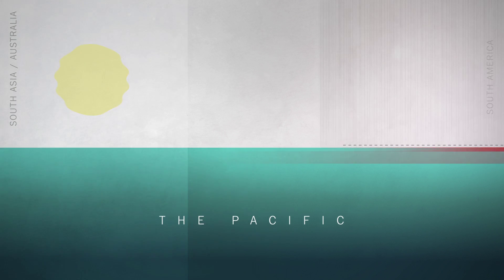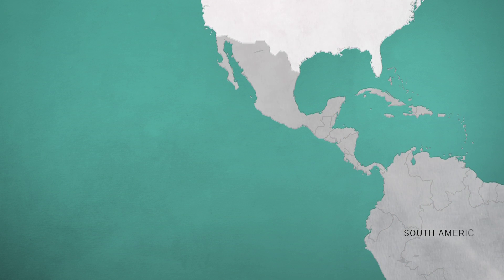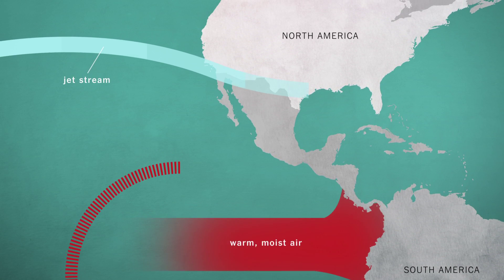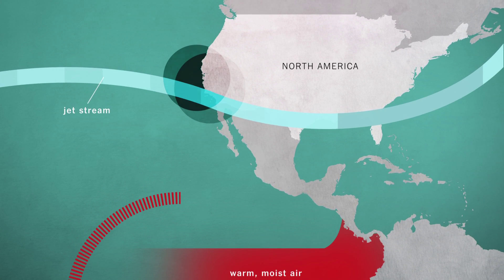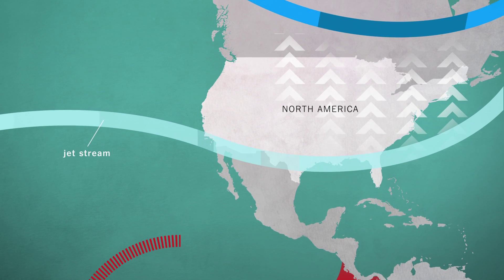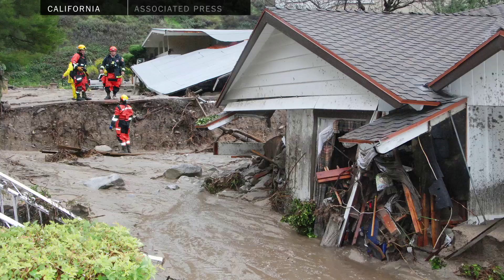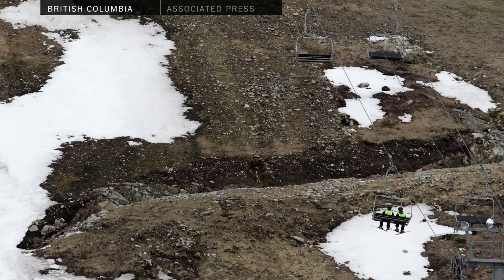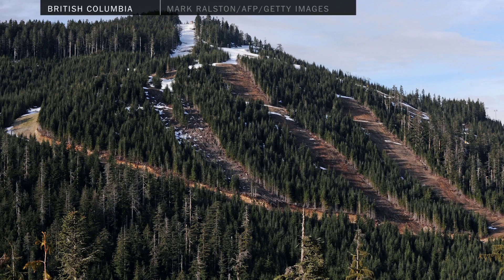El Niño | How It Happens | The New York Times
The weather phenomenon known as El Niño can cause dramatic effects around the world. Henry Fountain explains where it comes from.

Produced by: Henry Fountain, Aaron Byrd and Ben Laffin